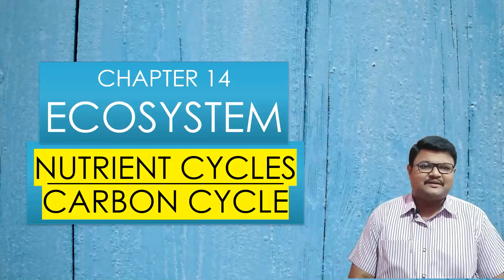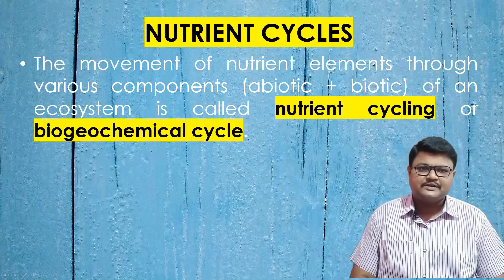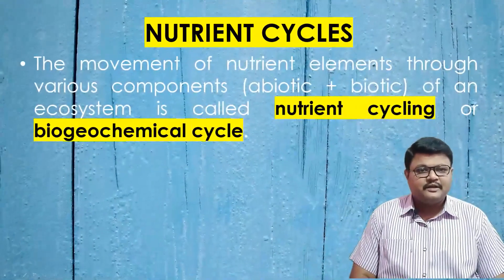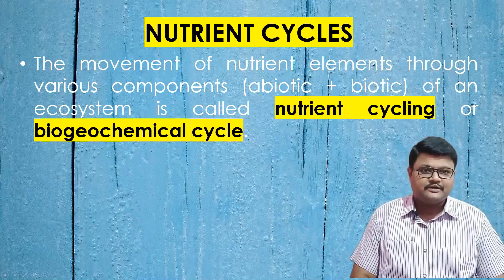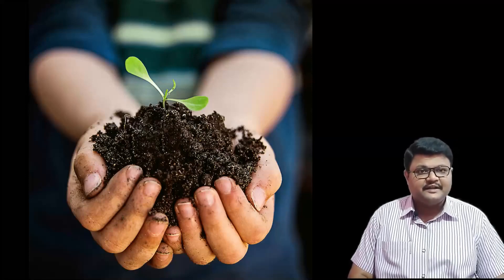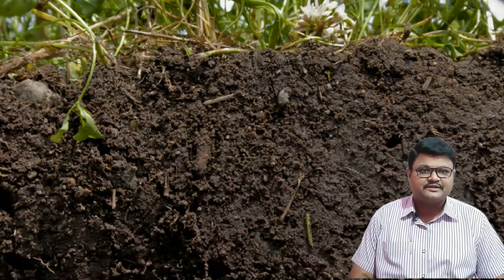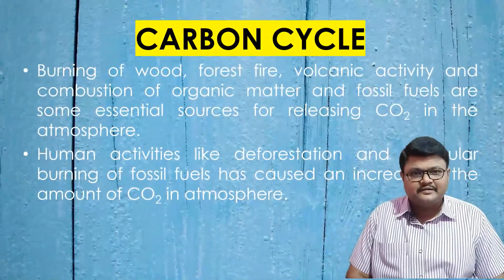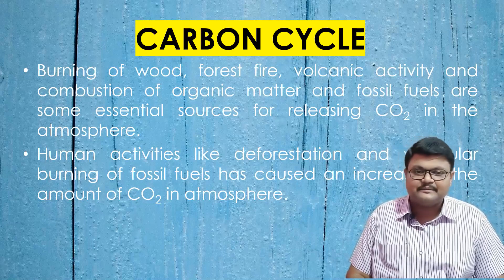Nutrient Cycle | Carbon Cycle | Class 12 | NEET | NCERT | By Sanjay Sir